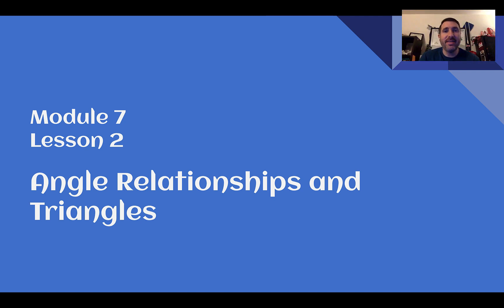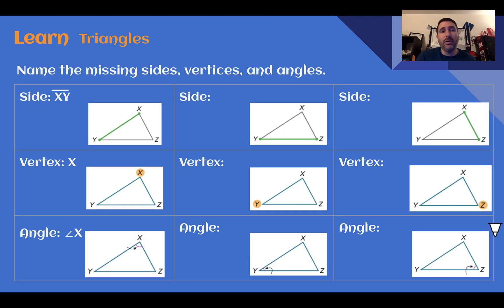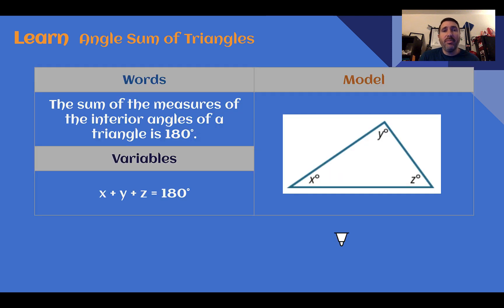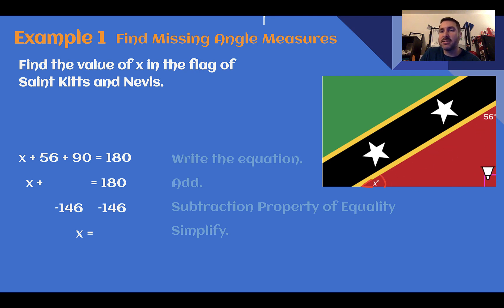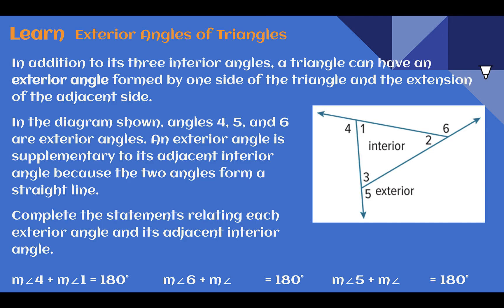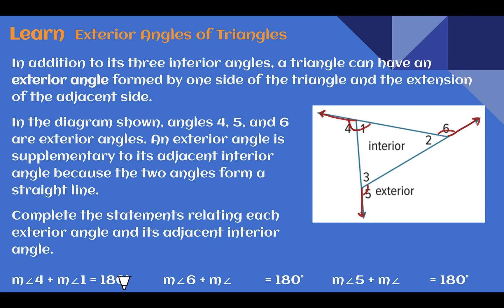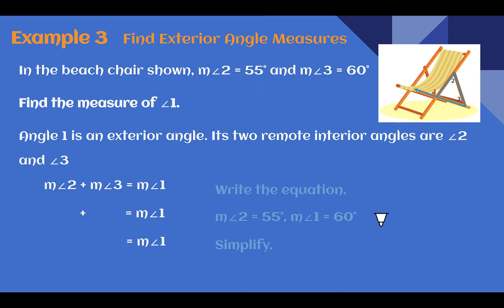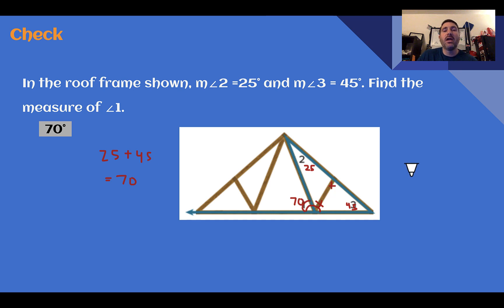8th Grade Module 7 Lesson 2 – Angle Relationships and Triangles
Angles of a triangle; finding missing angles; Relationship between remote interior angles and an exterior angle.